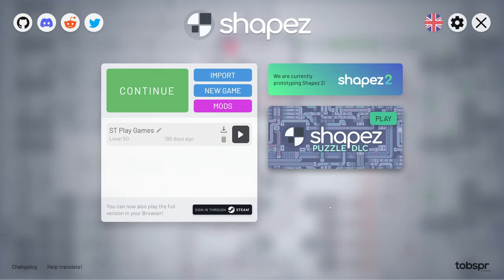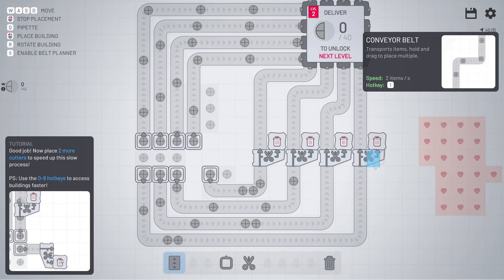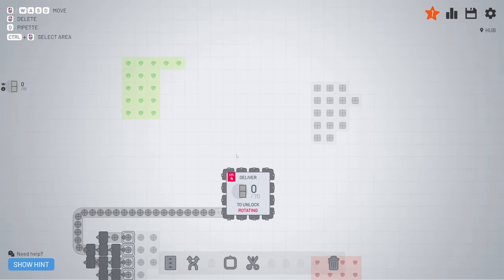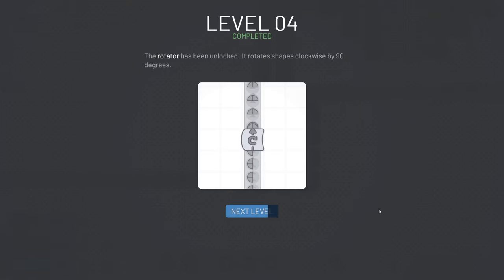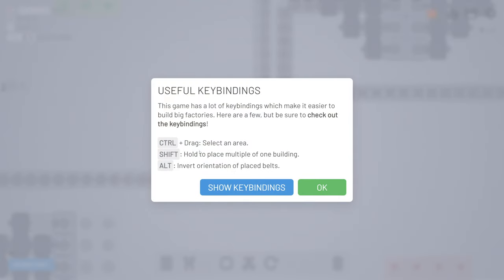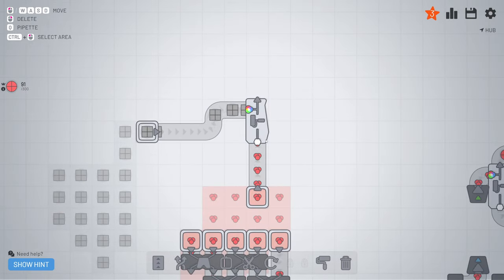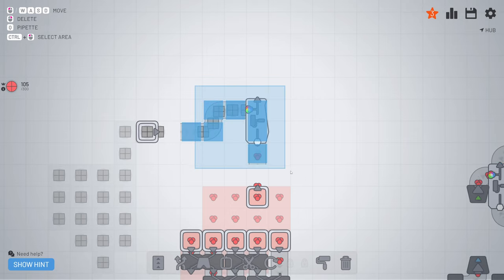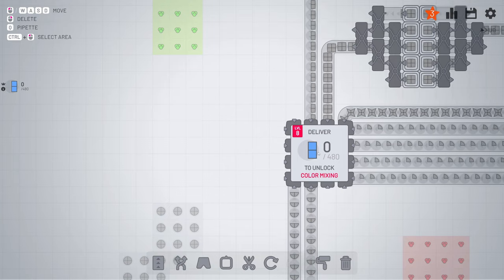Going Till Level 10 - Shapez - 1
In this shapez episode where are going till level 10.
Its a new start.
So please enjoy and dont forget to have fun.